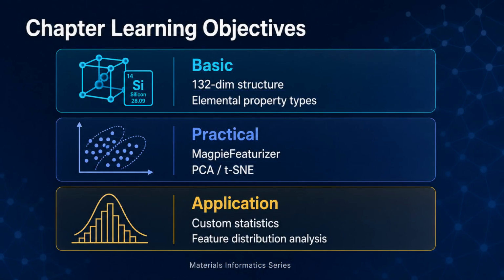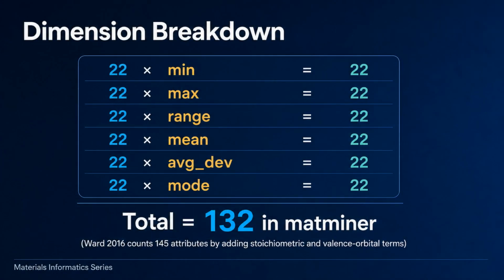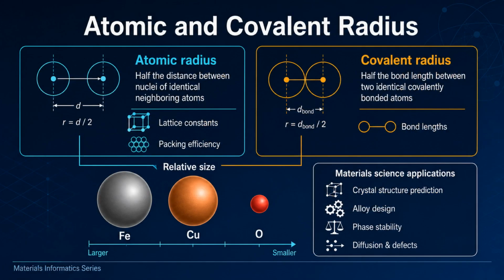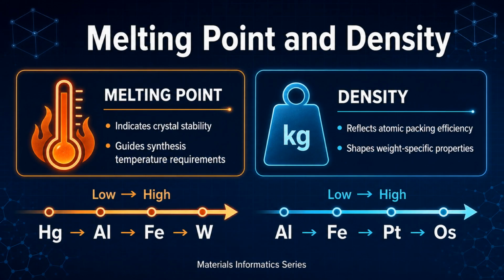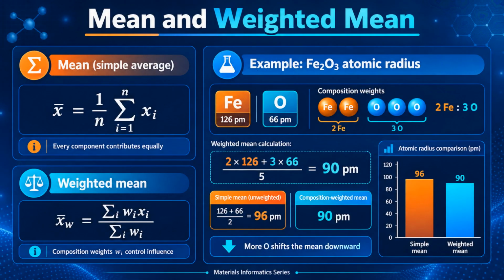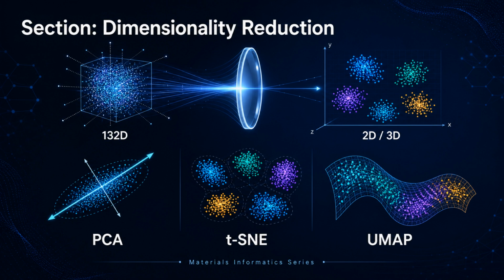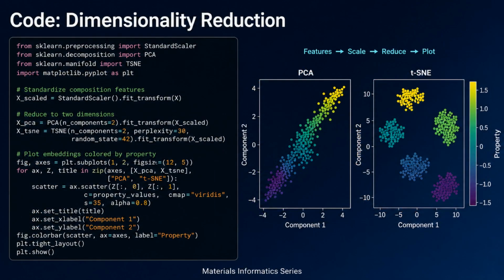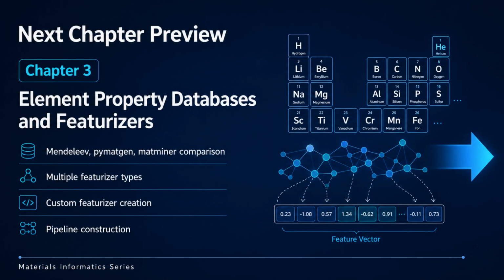Materials Informatics - Composition-Based Features - Chapter 2